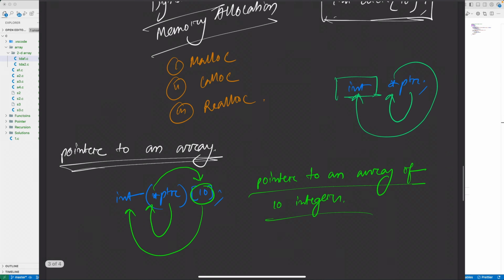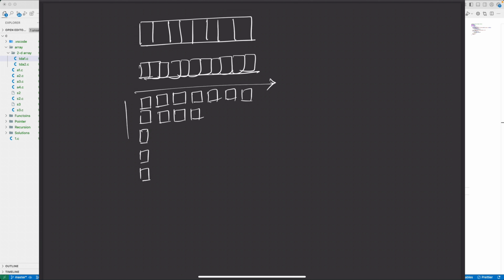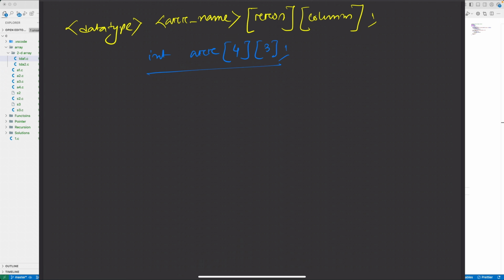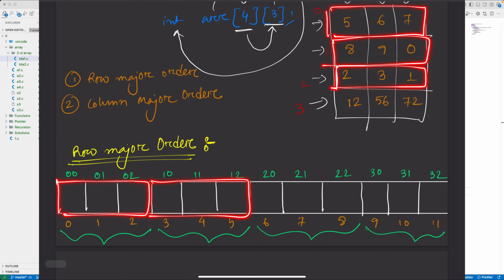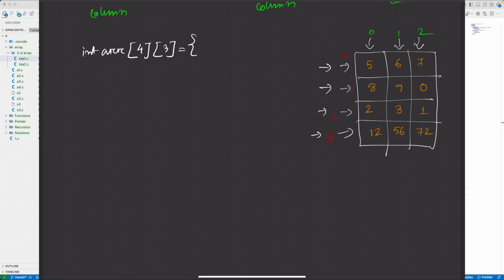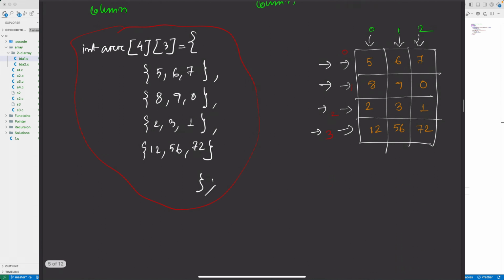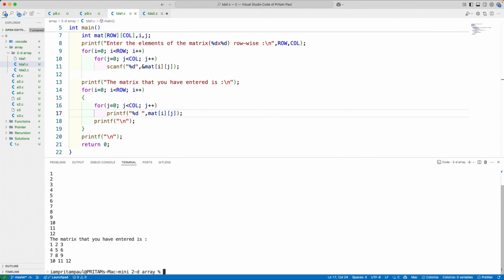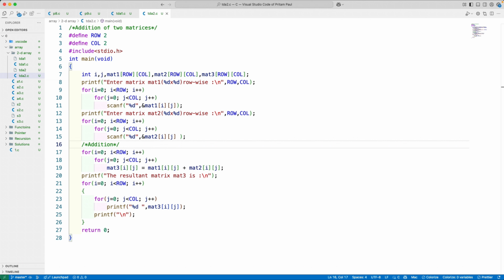▶️ C Programming Lecture - Array in C : Part - 3 (2-D Array)